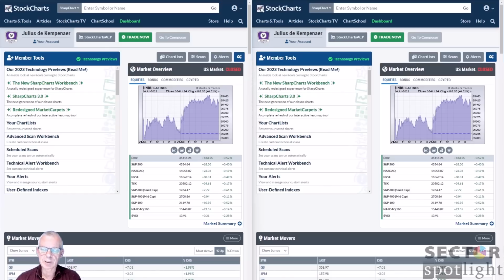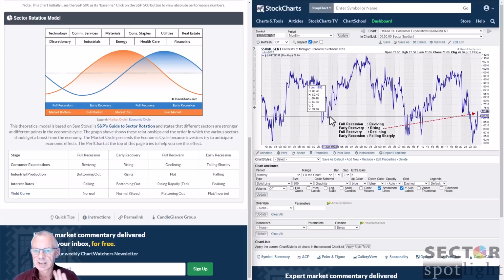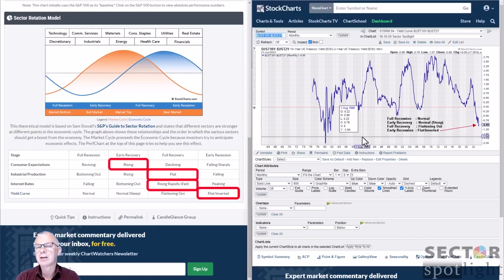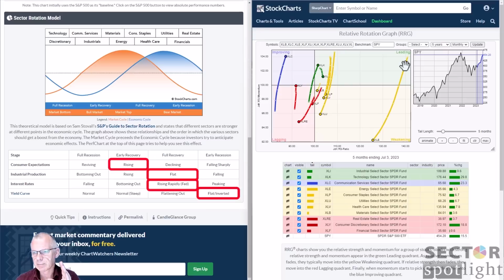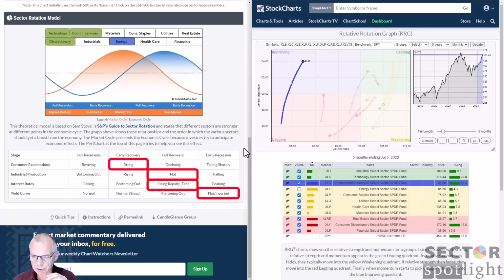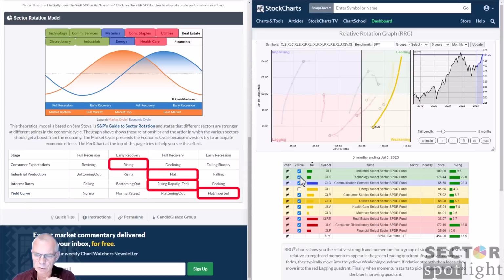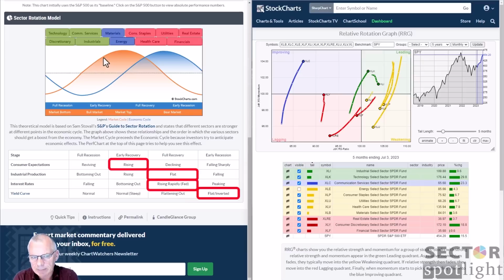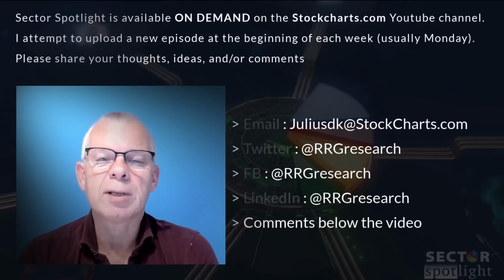Sector Rotation Says Bull Market in Full Swing | Julius de Kempenaer | Sector Spotlight (07.24.23)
Using the sector rotation model, Julius makes an assessment of the current economic phase and how that aligns with the current sector rotation and alignment of four macroeconomic indicators. Along the way, he also shows you where you can find the theoretical description of the model as well as a public chartlist which he maintains and that is available for members.

00:00 - Intro
01:08 - Sector Rotation Model: Economic Indicators
09:04 - Sector Rotation Model: Stock Market Sectors
19:44 - Translate to S&P 500
21:49 - Outro